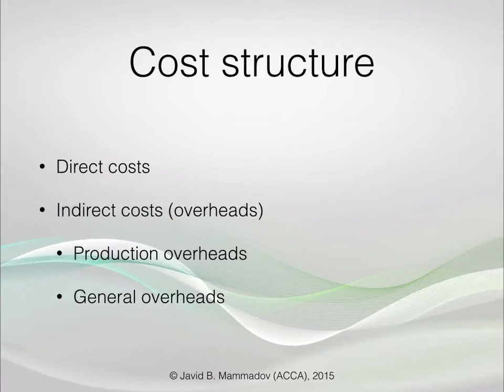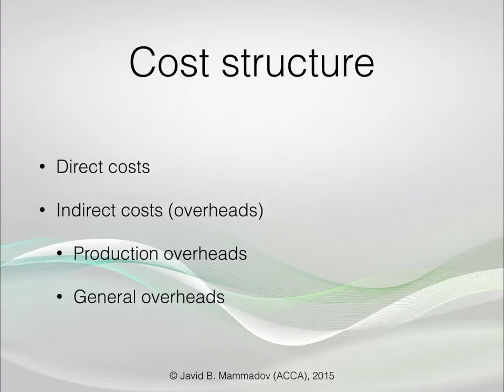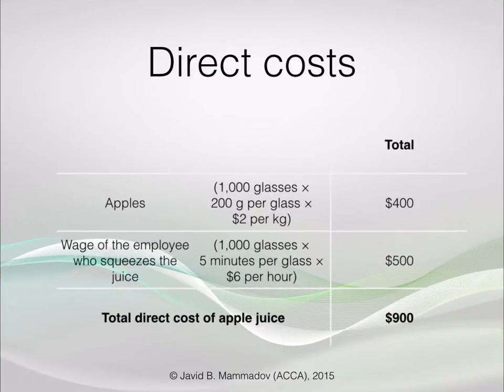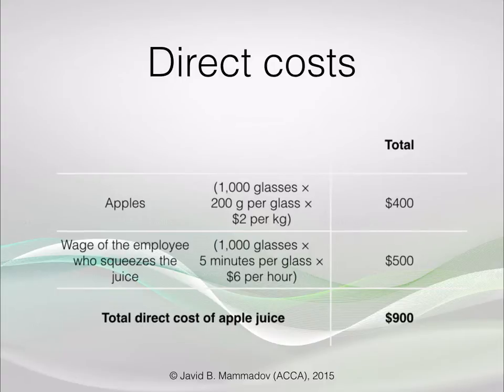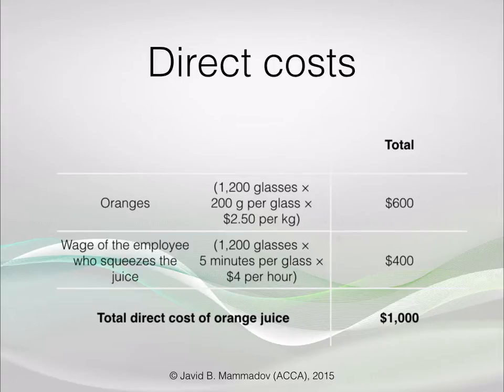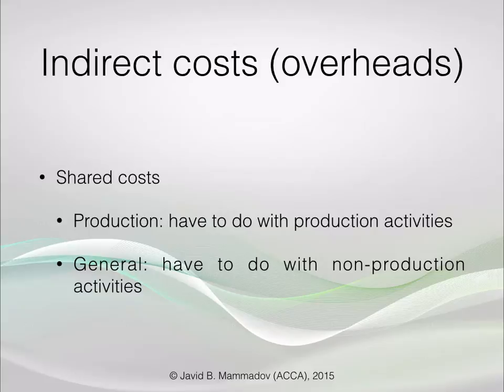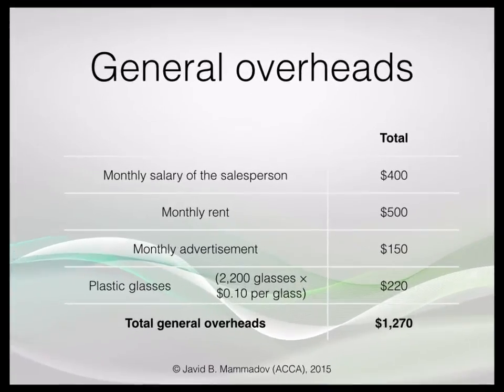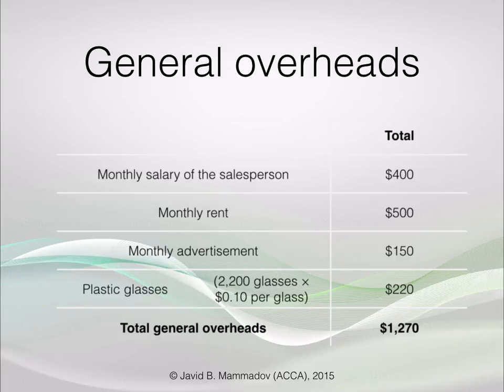Direct and indirect costs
Check for more videos, slideshows and technical articles!
Costs accounting is a section of Management Accounting (rather than Financial Reporting) but it is occasionally referred to by the International Financial Reporting Standards (IFRS). This short video uses a simple case study to explain how costs are classified into direct and indirect.